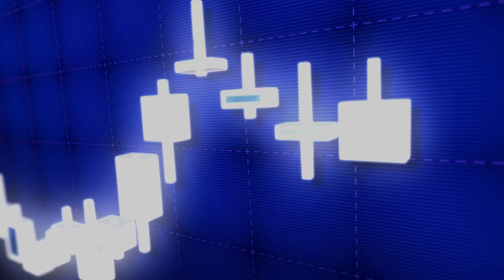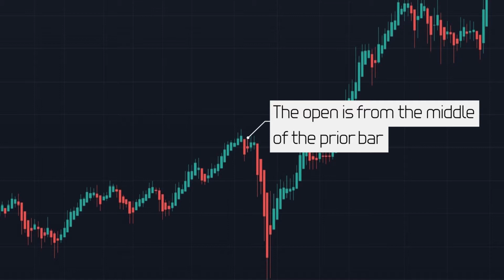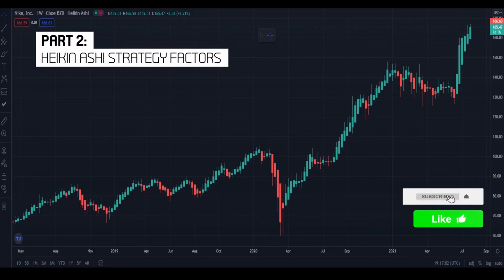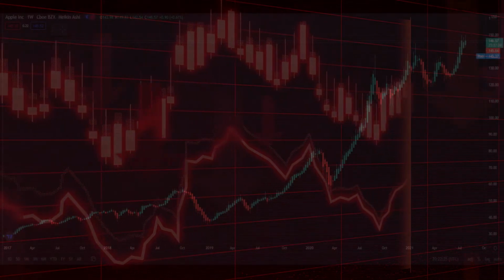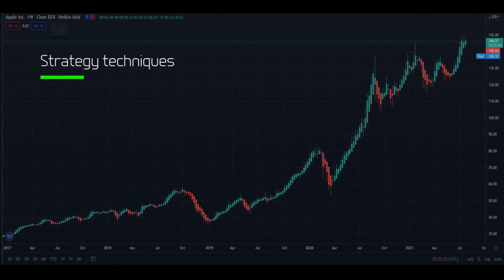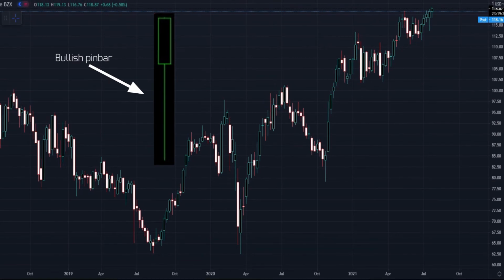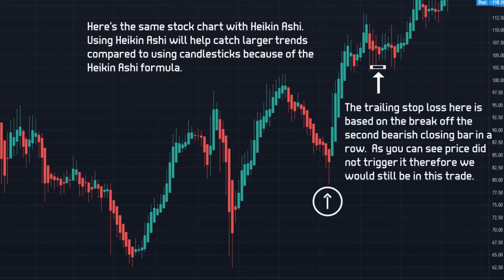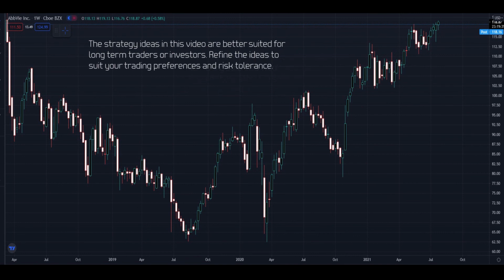Key Heikin Ashi Factors for Investing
Heikin Ashi charts are a popular and useful way of viewing a price chart for many traders.

The other popular charts you probably already know about are the bar chart, line chart and the candlestick chart.

In this video we'll first go through what Heikin Ashi is and the formula behind it. Then we'll go through how you can use Heikin Ashi to help you create a strategy while looking at key factors.

Part 1:  What is Heikin Ashi and who created it
Part 2: Factors for developing a strategy with Heikin Ashi

In this video you will learn:
1. What is the Heikin Ashi formula
2. Who created Heikin Ashi
3.  How to apply Heikin Ashi effectively
4. Heikin Ashi Strategy Factors and tips

Timestamps:
0:00 - Intro
0:25 - Who created Heikin Ashi
0:50 - What Heikin Ashi represents
2:10 - How to effectively use Heikin Ashi
4:11 - Heikin Ashi Strategy Factors